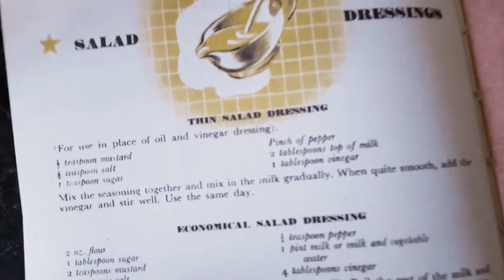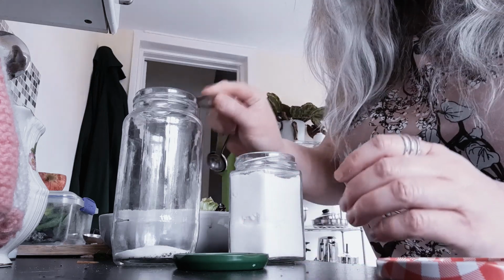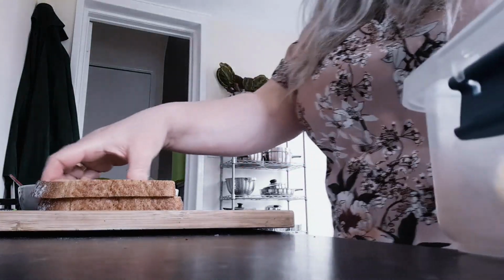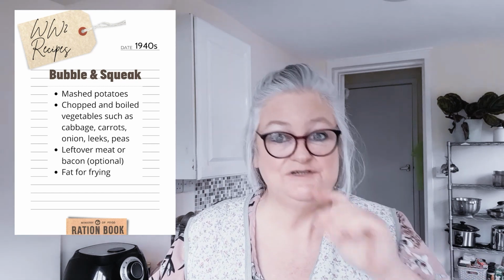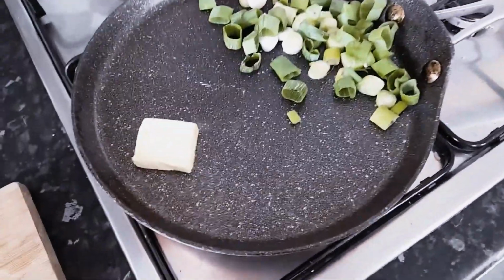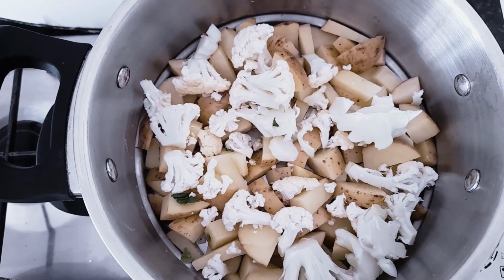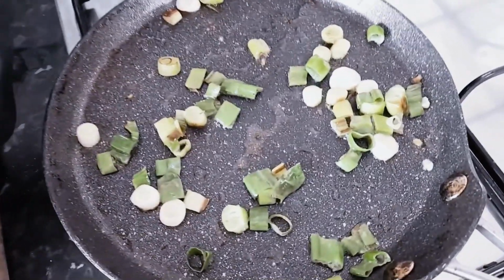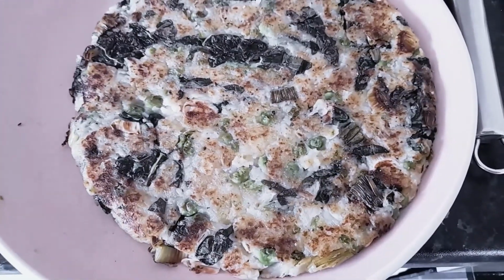Day 1 Living on WW2 Rations Experiment | Exhausted and yet another scraping of margarine!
First day of a month of the “Living on WW2 Rations Experiment”. Already it has actually felt a LOT harder than I remember it was (I spent a year on wartime rations many, many years ago).

For this experiment I rather stupidly decided that the minimum UK WW2 ration was in order to truly feel the pinch. Probably the biggest grumbles I am hearing from those participating, even on day one, is the lack of cheese. At its worst, the standard WW2 ration allowed a mere 1 oz of cheese per adult (vegetarians were allowed an extra 3 oz each week instead of meat + an extra egg). This is hardly enough for a modest cheese sandwich.

My day was literally exhausting and as I type this at 11:30 pm, I haven’t even done the washing up but I did manage a full day at work, recorded and edited a video recipe AND spent the evening at A & E with my daughter (all is fine don’t worry).

I of course also did manage 3 ration book meals today and these were:

Breakfast: 2 slices of toast with a scraping of margarine and a scraping of jam.
Lunch: A mixed salad with homemade dressing plus two more slices of bread with (you’ve probably guessed it) a scraping of margarine.
Dinner: Bubble and Squeak (which I also filmed and put up on YouTube).

I didn’t have time for the planned “Beetroot Pudding” but once we returned from A & E I grabbed YET ANOTHER slice of bread and topped it with YES YOU’VE GUESSED IT, a scraping of margarine and a scraping of Marmite.

Working out my calories out of interest I really think it was pretty low, probably around 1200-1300 calories which is half of what I normally eat..

C xxx